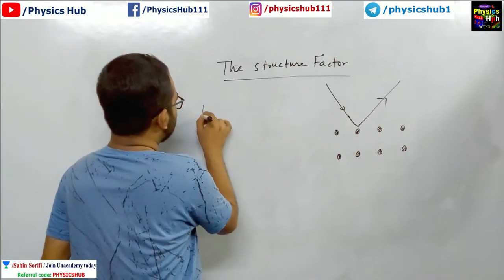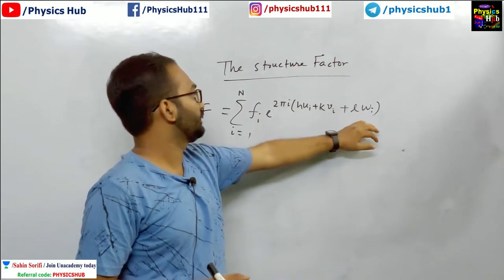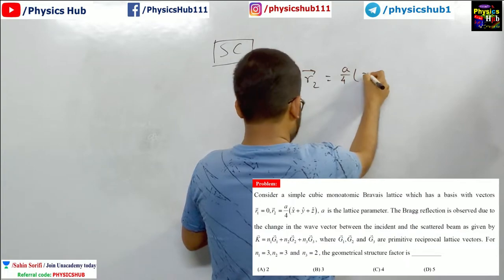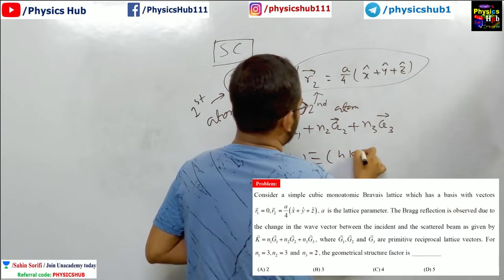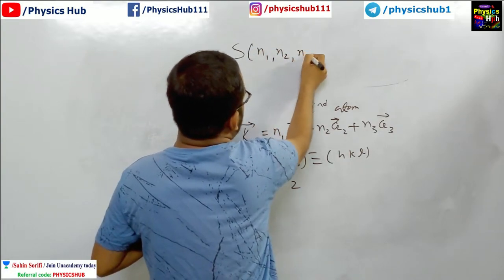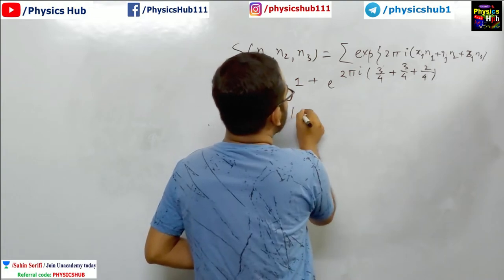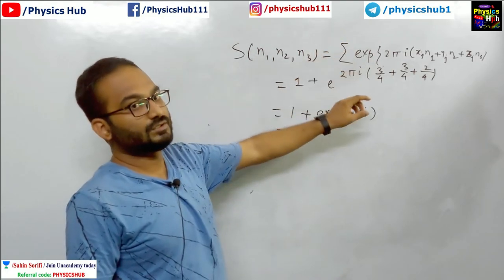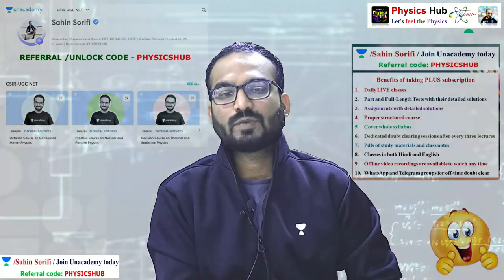The Structure Factor | Homework Problem | Physics Hub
In this video, we have talked about the structure factor.